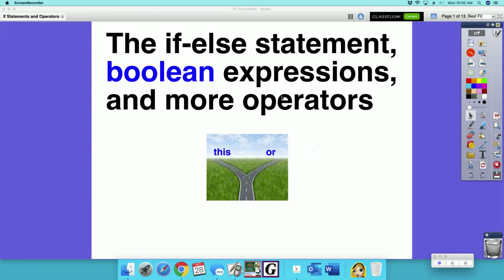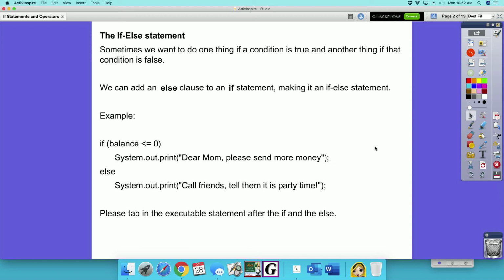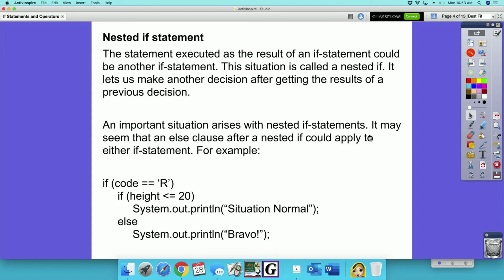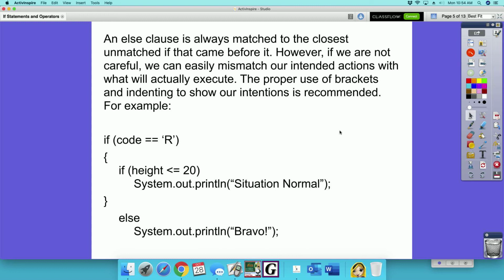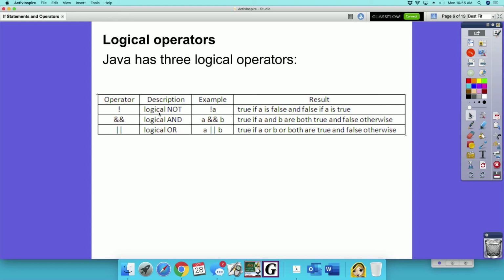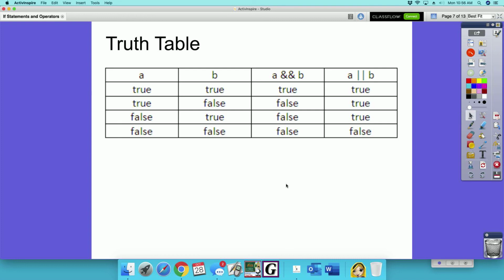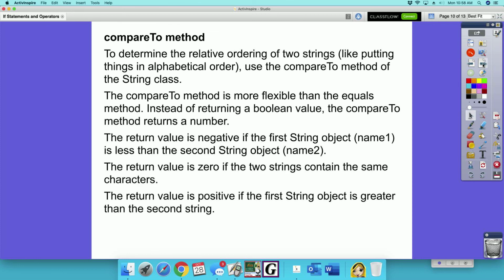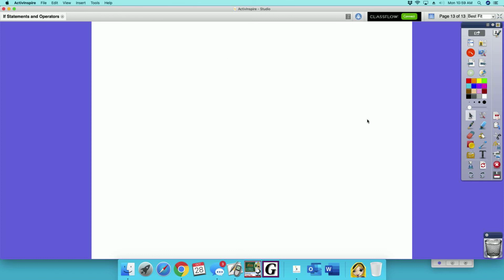If Else Statements and More